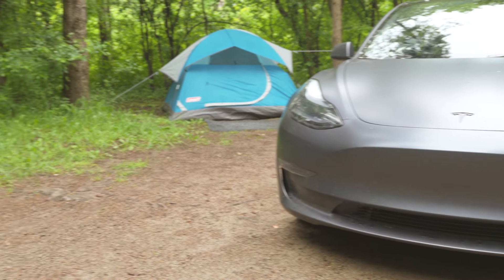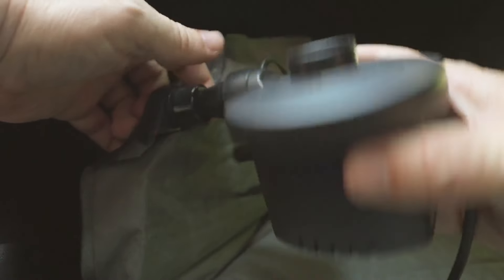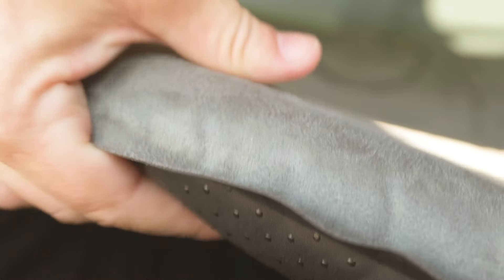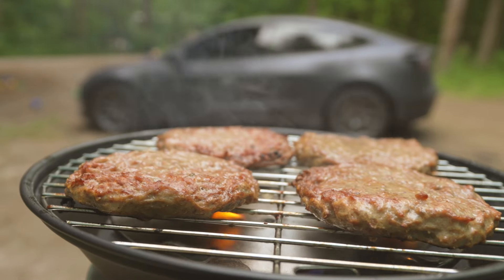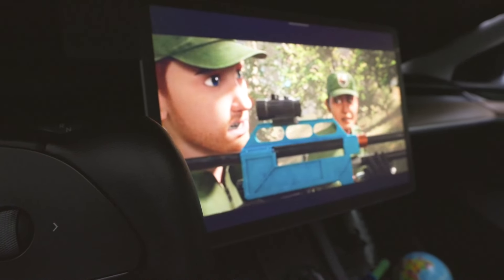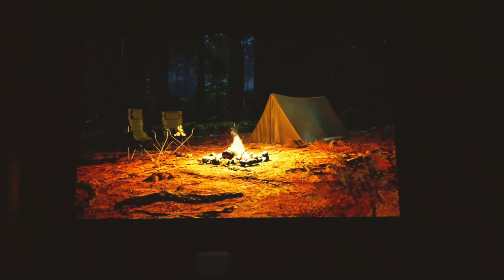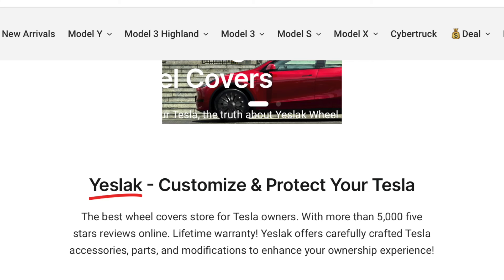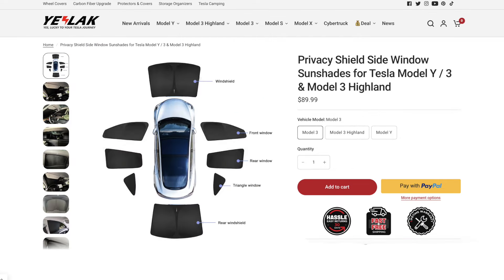Can the Tesla Model 3 Handle a Camping Trip? We Put It to the Test!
Ever wondered if you can go camping in a Tesla Model 3? Join us as we set out on an adventure to find out! While the larger Model Y is often touted as the perfect camping vehicle, we put the smaller Model 3 to the test. Equipped with camping accessories from Yeslak, including an inflatable mattress, we headed to Valens Conservation Area for a real-world camping experience. Watch to see if the Model 3 can handle the great outdoors!